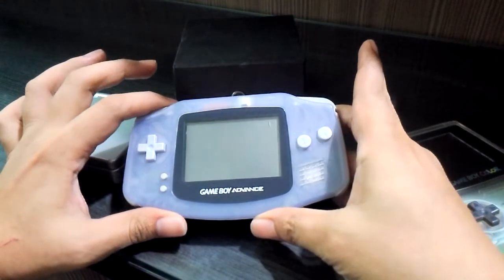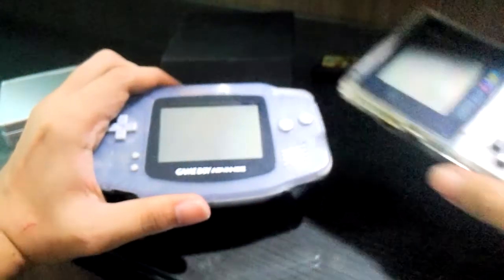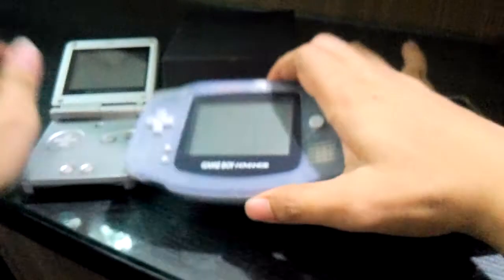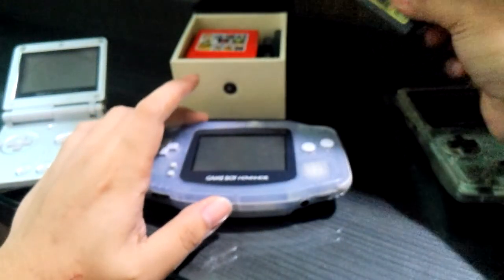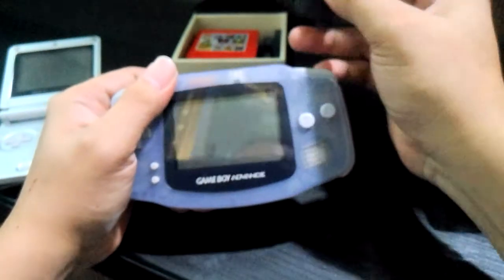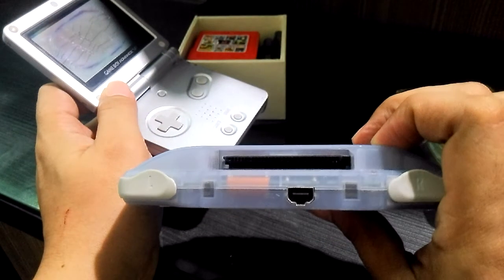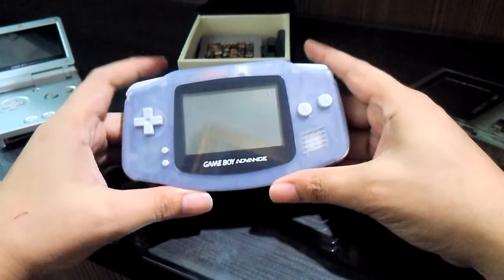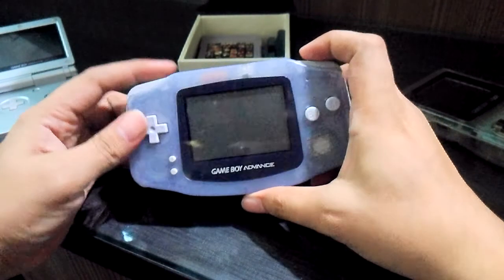Gameboy advance cartridge slot problem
My Gameboy Advance doesnt Start up correctly, its Gameboy Color Start up.anybody know this problem?